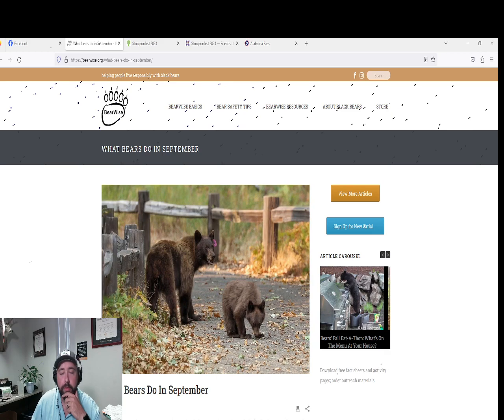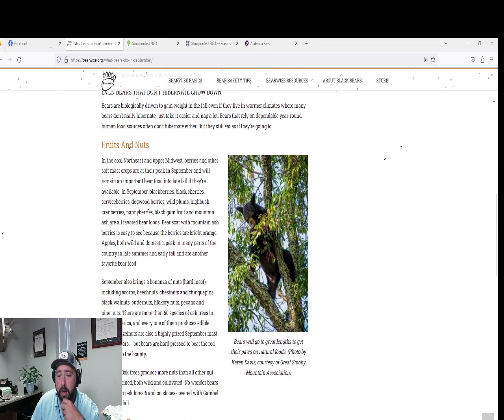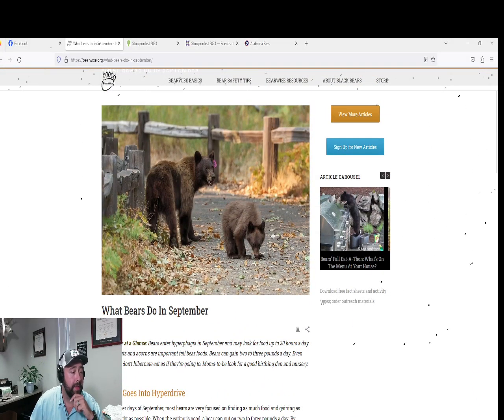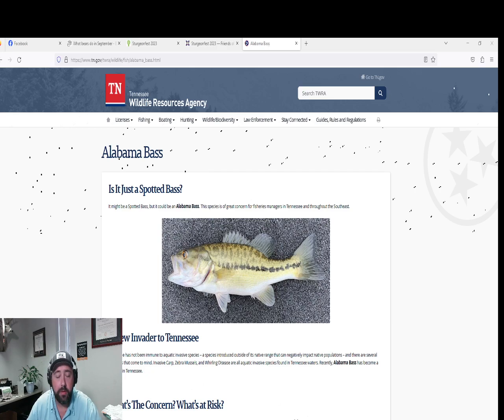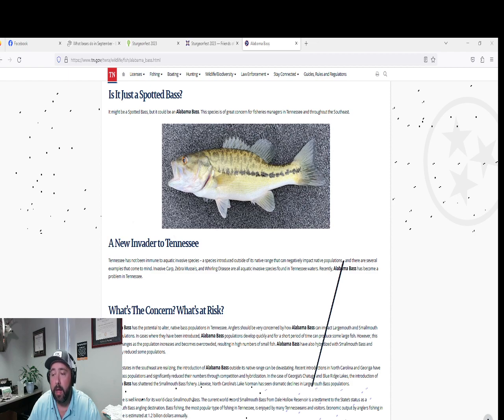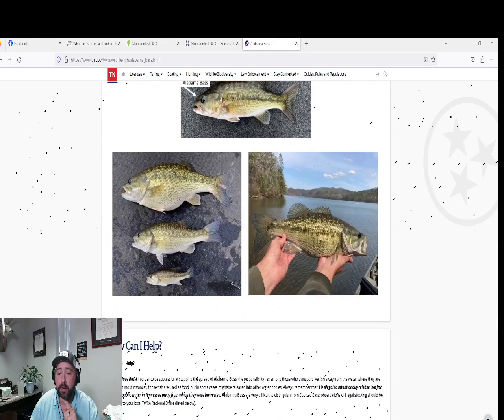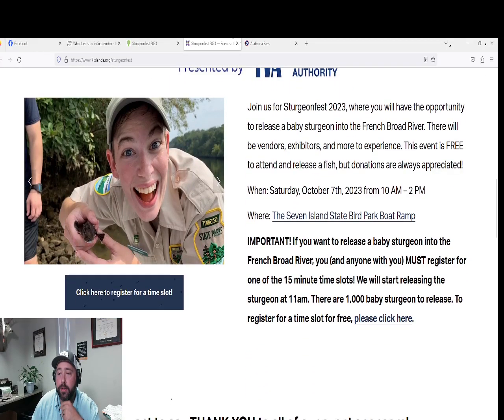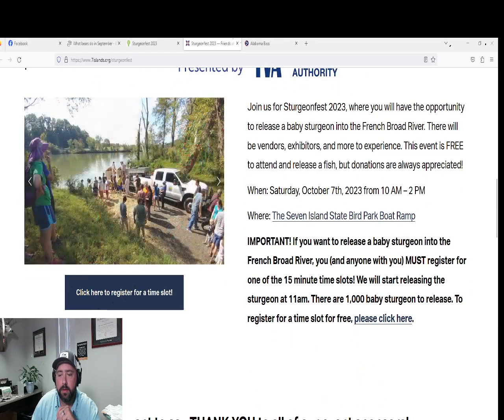Episode4 Fish Brains and a Bad Bass-Pond Management growing lettuce and a some cool events coming up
Fisheries Agent Justin Hargrove is in the cerebral rocking chair to discuss pond management and West TN culture. we also discuss:
Groving Lettuce
Invasive Alabama Bass
Cover Crops
Bear Wise
Shooting Sports September 26
Welcome Home Gardening Program

0:00 intro
1:15 Garden Update
5:30 Fisheries
53:26 Fish Trivia bear wise
57:40 invasive Species
1:01 Current events